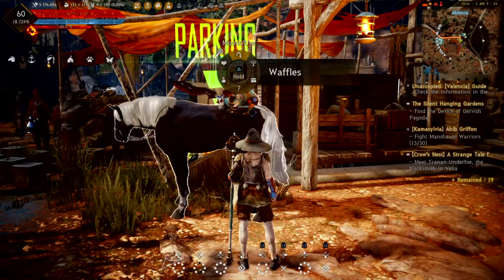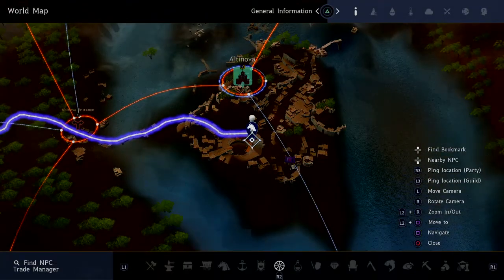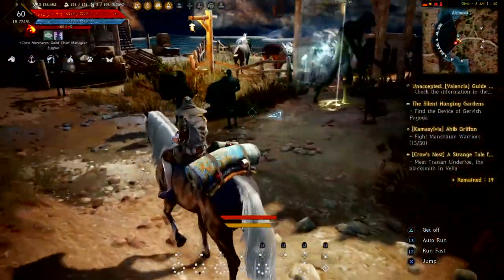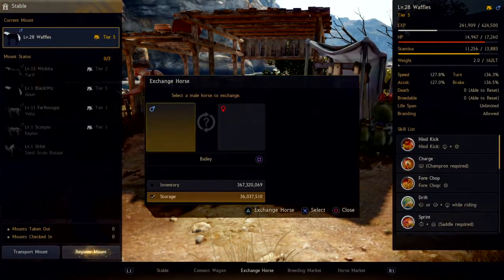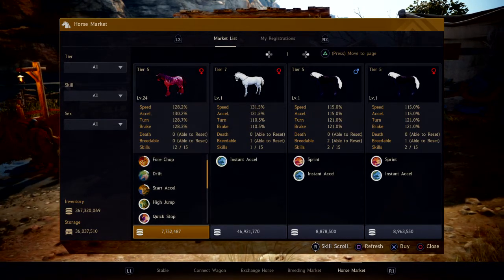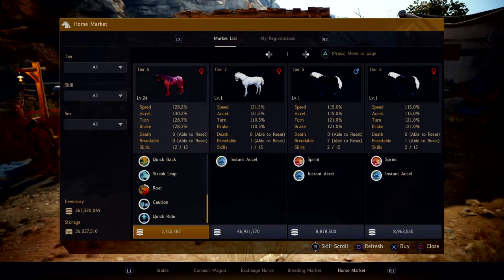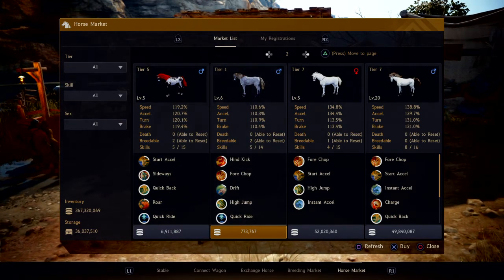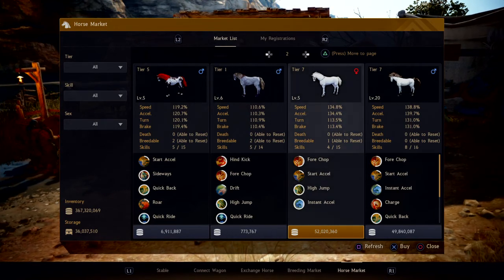Black Desert Online - Console - How To Get a High Tier Horse?